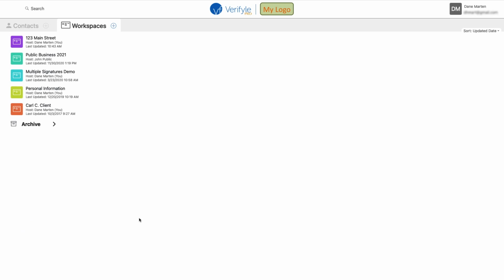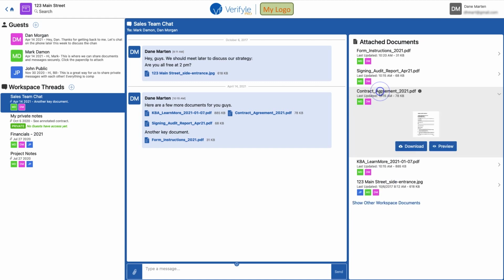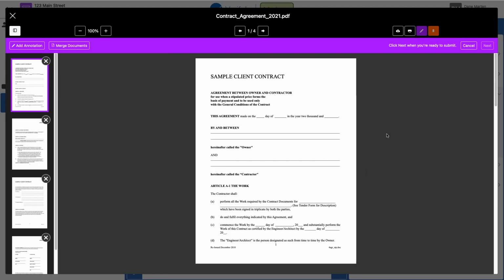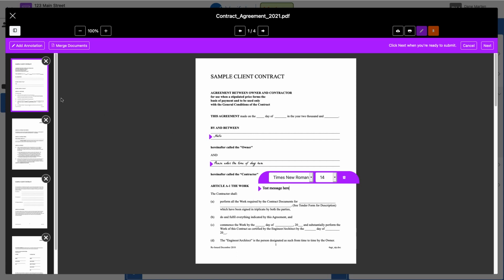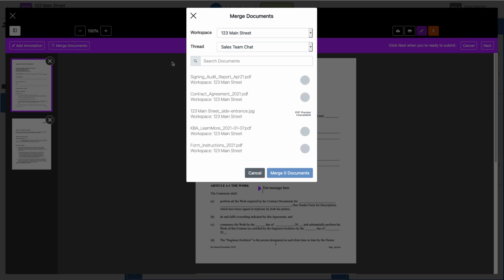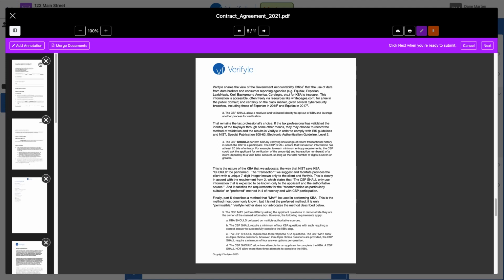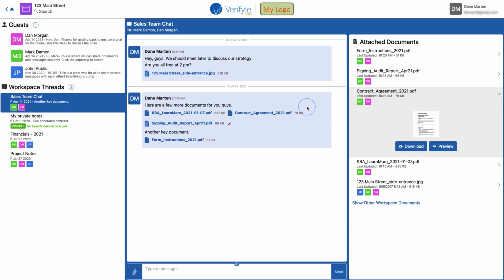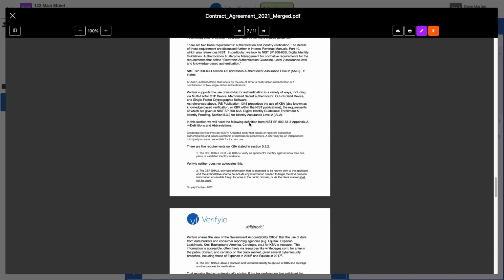The Verifyle PDF Editor: How to Merge and Annotate PDFs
This video shows how to use the PDF editor tool in Verifyle to merge multiple PDFs into a single document and it shows how to add annotations (signatures, notes, etc.) to any PDF.